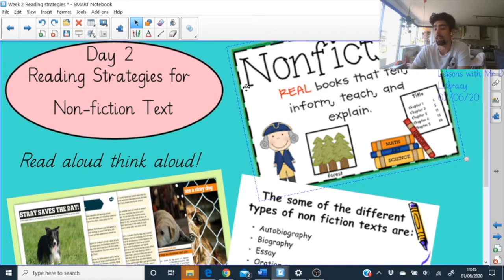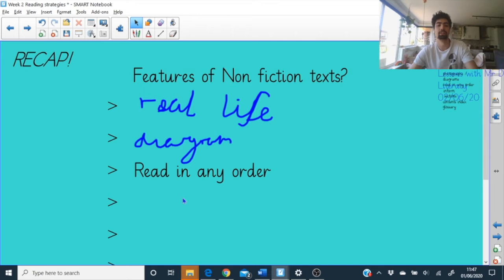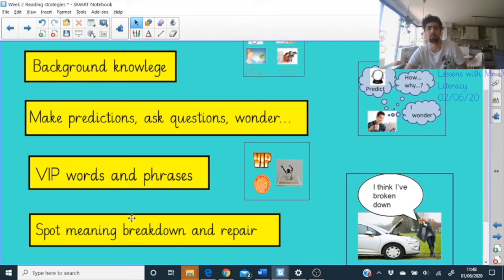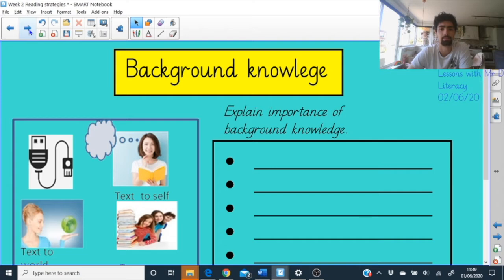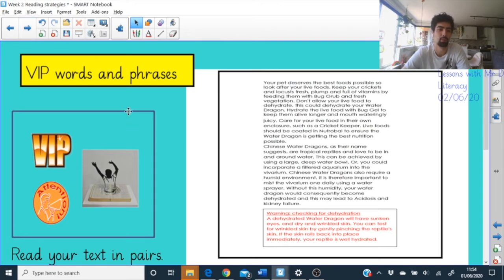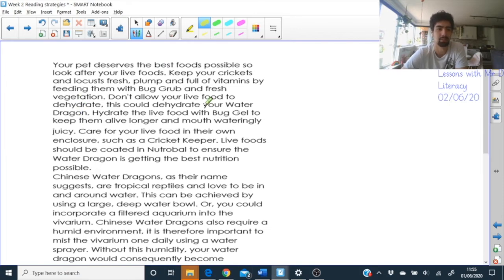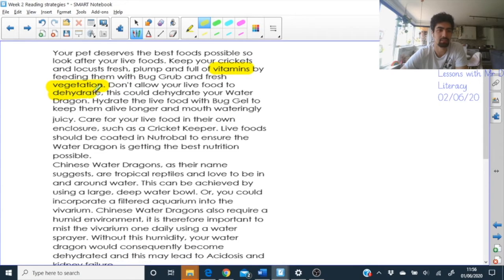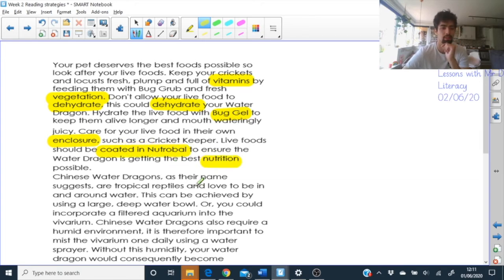Literacy Lesson 2 Non fiction